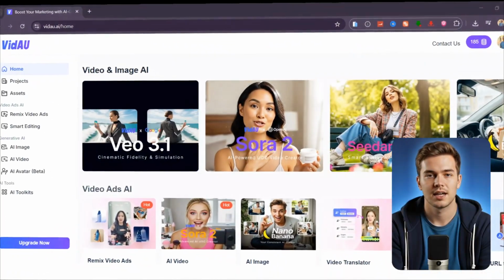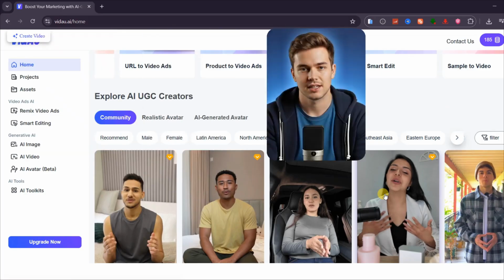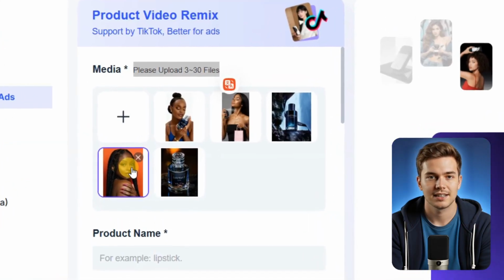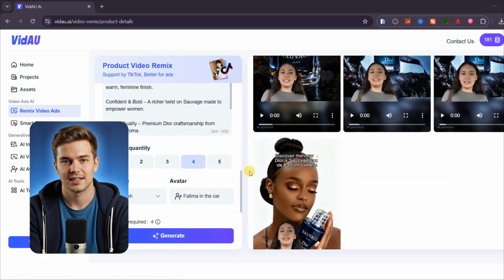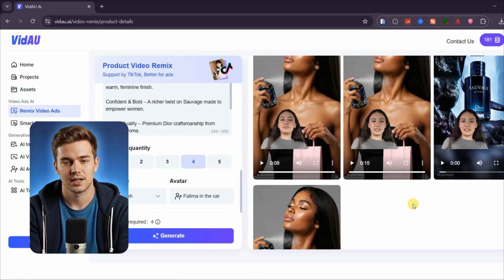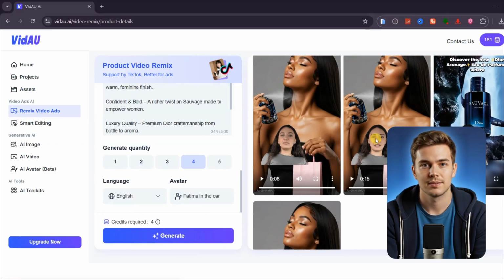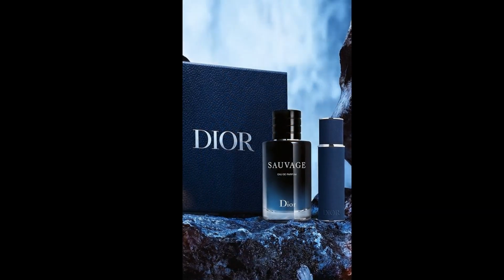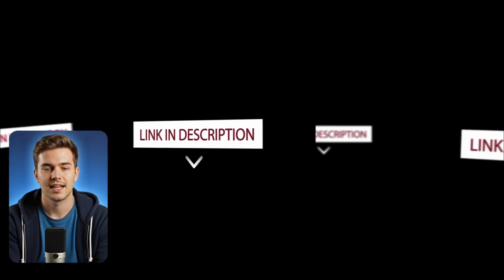Create UGC Ads That Actually Convert with Vidau AI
Create viral UGC ads from simple product photos using VidAU’s powerful AI features.
Learn how to turn images into premium UGC videos with Veo 3.1, Sora 2, and more.